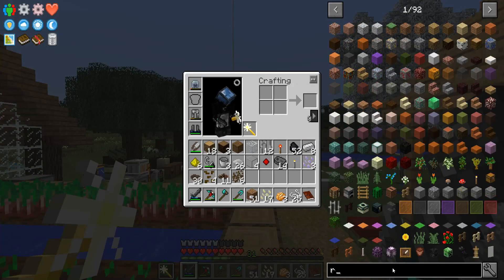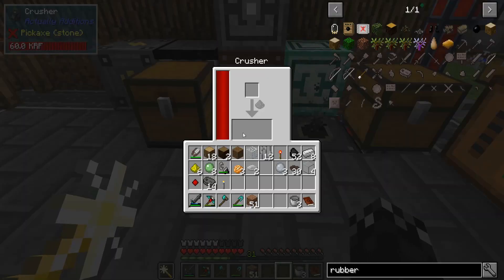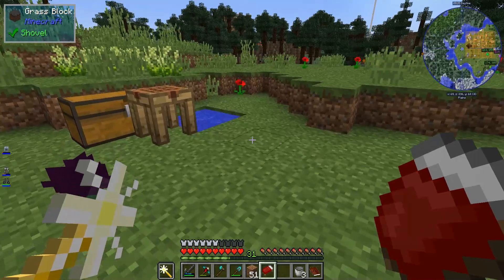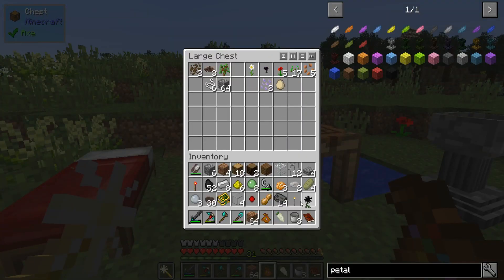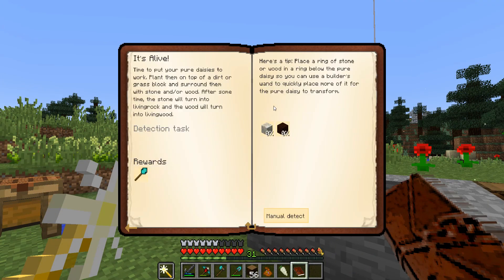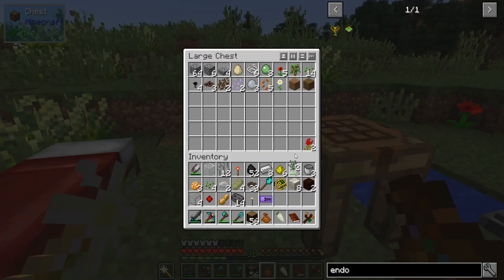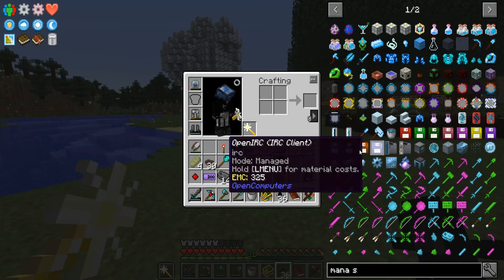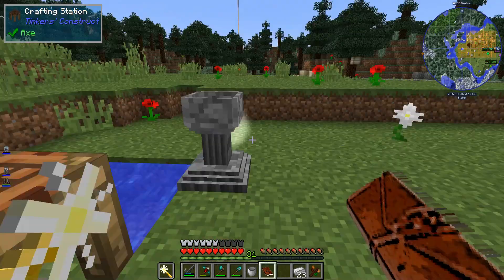Minecraft Billionaire - Ep 12 - Kicking off Botania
Minecraft Billionaire by Vnator

The world was brought back from the brink of ruin thanks to the journeys of a lone explorer. After so many years, the secrets to achieving utopia have been lost. It is now your turn to return to that strange dimension that once held such treasures. You won't be alone, though! You have the help of your guide back home (via the HQM questbook) and access to Noodle Corp's shop (via the Better Questing book). Of course, you can't get everything for free, and will have to work for it.

There are plenty of items, fluids, and sources of power you can sell to the shop to earn money, which can then be used to buy all sorts of ores, tech, and magic items. Can you conquer this strange world, let alone thrive? Can you claw your way back up to the top of the economic food chain? Can you rediscover and craft the wondrous items lost to the world? Welcome to Minecraft Billionaire.

Minecraft Billionaire is a kitchen sink type modpack that contains a variety of tech and magic mods, a questbook to guide you through them, 2 different difficulty modes (normal and progressive), and an in-game shop implemented using Fex's Small Money Mod and Better Questing. The questbook and shop are optional, but provide guidance and additional goals besides "reaching the end-game."